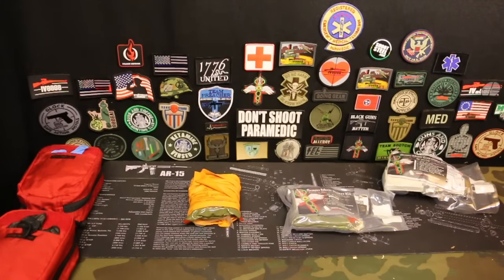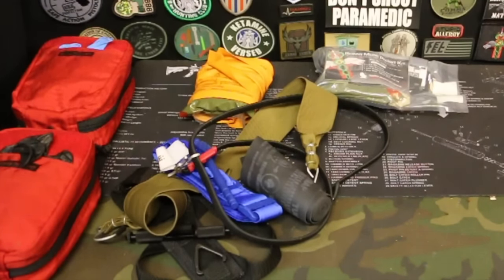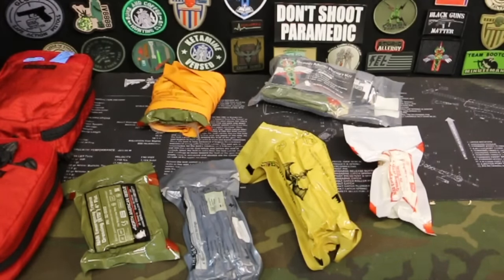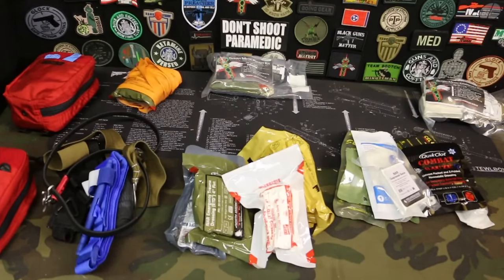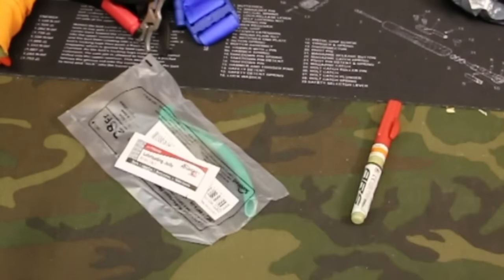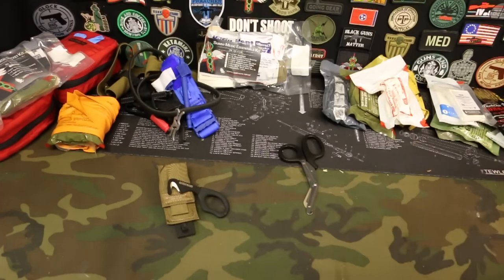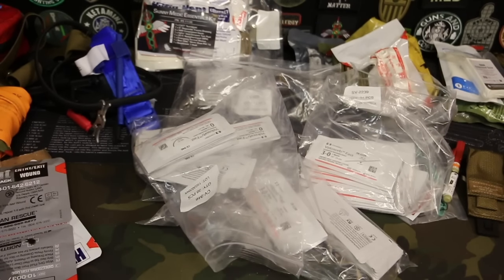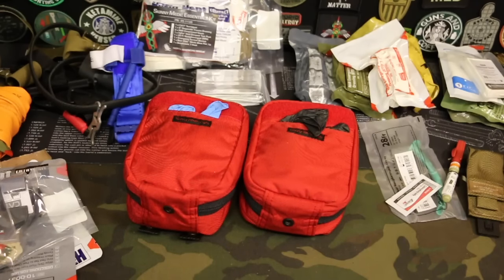Difference between hemorrhage control kit and trauma kit!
Are you confused between the difference between a hemorrhage control  and a trauma kit? I will walk you through the components of a hemorrhage control kit and the components that make up a good trauma kit.